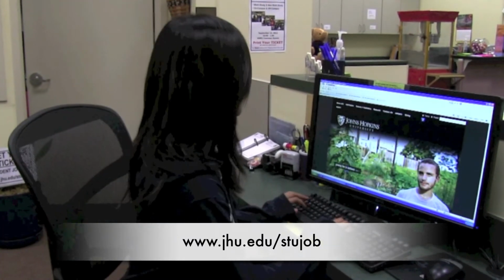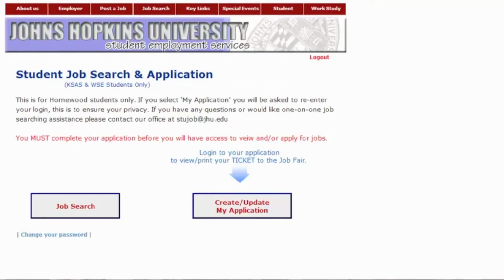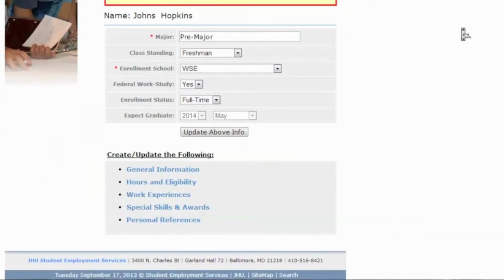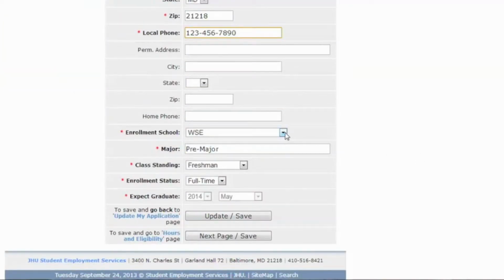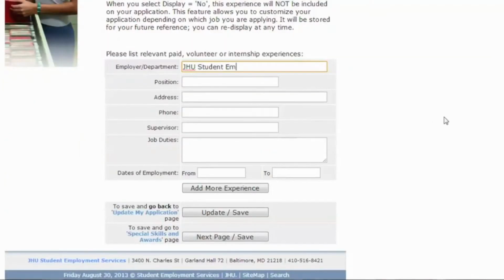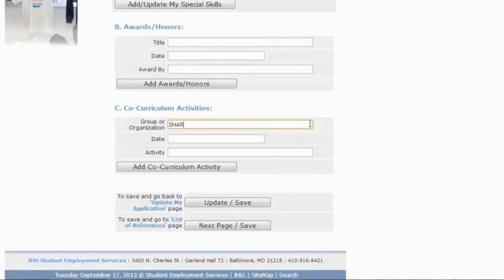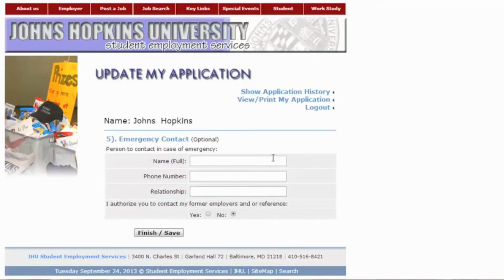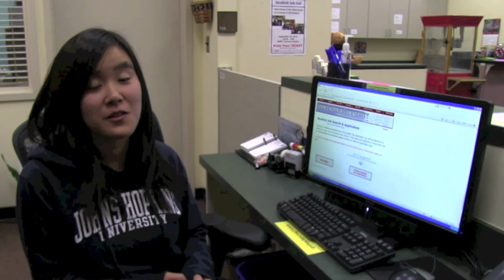Creating a Campus Application with JHU Student Employment Services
Create your Job Application at the JHU Student Employment Services website so you can apply for jobs. Watch this tutorial for "how-to" instructions on creating your job application.